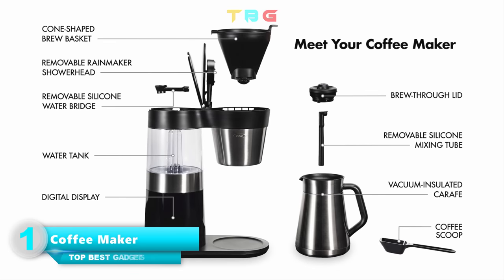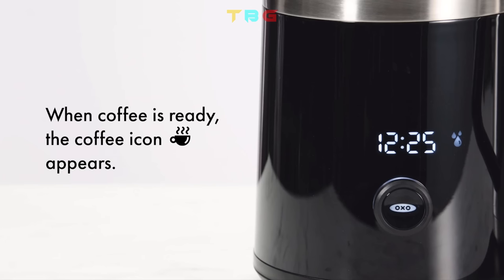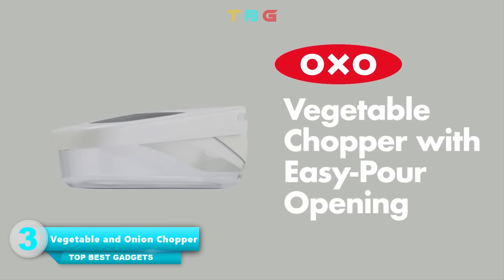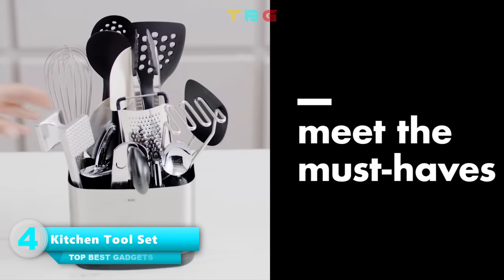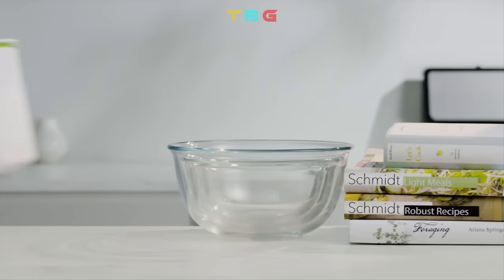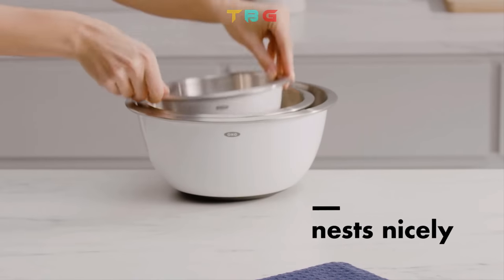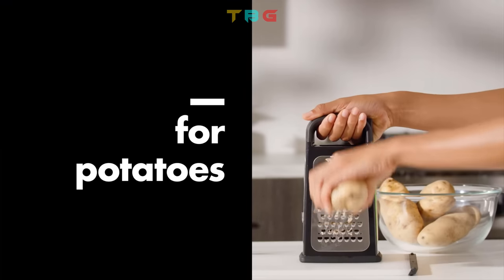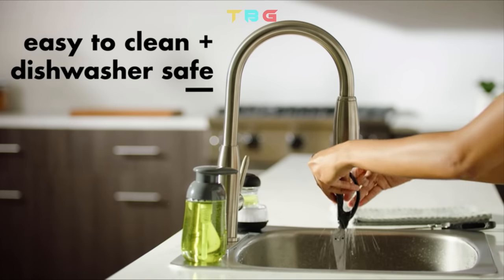TOP 10 KITCHEN GADGETS - NEW KITCHEN GADGETS 2020 PART 6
Best Kitchen Gadgets From "Top Best Gadgets". These Gadgets are very useful. You can buy these Gadgets from Amazon.

TOP 10 KITCHEN GADGETS - NEW KITCHEN GADGETS 2020

Product Link:-
1 - BREW 9 Cup Coffee Maker
Similar
2 - Non-Stick Open Frypan
Similar
3 - Vegetable and Onion Chopper
Similar
4 - Kitchen Tool Set
Similar
5 - Compost Bin
Similar
6 - Squeegee
Similar
7 - Mixing Bowl Set
Similar
8 - Salad Container
Similar
9 - Box Grater
Similar
10 - Kitchen & Herbs Scissors
Similar

Try Now:-
Create Amazon Business Account
Give the Gift of Amazon Prime
Create an Amazon Baby Registry
Try Prime Discounted Monthly Offering
Try Twitch Prime
Try Amazon Home Services
Kindle Unlimited Membership Plans
Create an Amazon Wedding Registry
Audible Gift Memberships
Prime Student 6-month Trial

🢃 You can also buy a coffee maker from here. 🢃

DEVISIB All-in-One Automatic Espresso Coffee Machine

ITOP 15 Bar Italian Semi-automatic Coffee Maker

HiBREW Espresso Coffee Machine
🢃 Robot Cooking Machine 🢃

Hot Product ➽➽

that means if you buy anything from this product links,
me to continue to make videos. Thank you for your support!